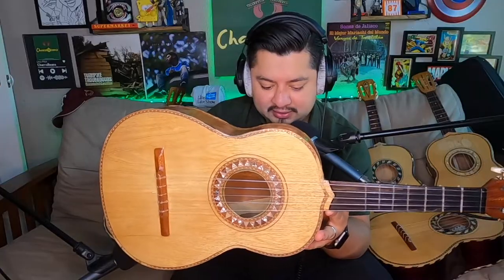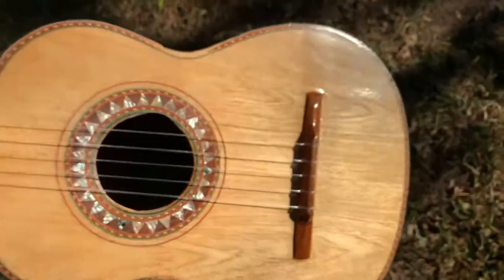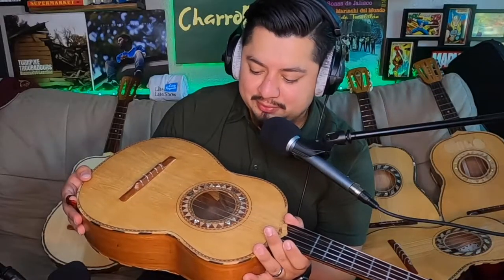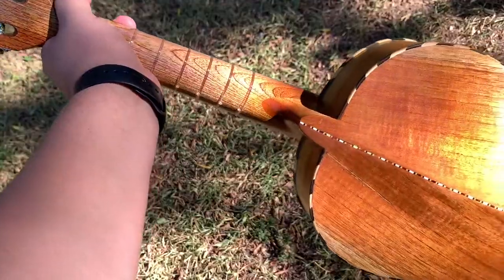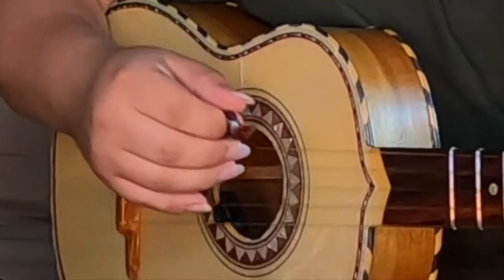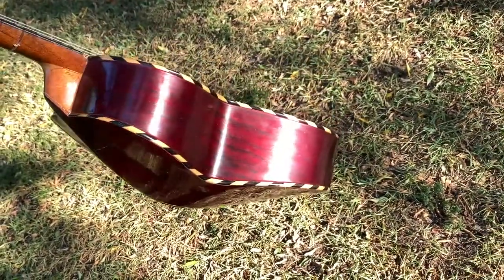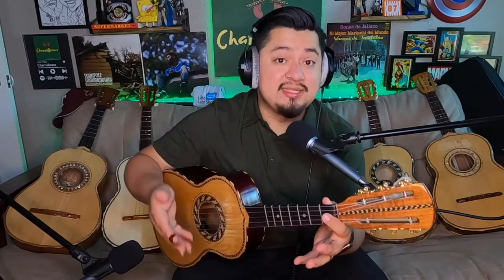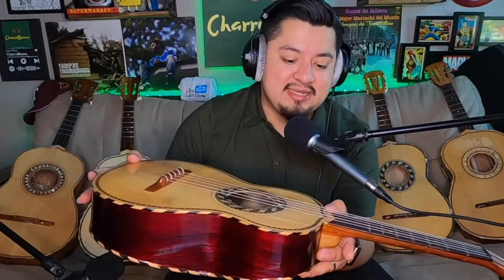Vihuelas Roberto Morales vs. Ruben Morales (Comparison/Collection) | Sammy Ramirez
Growing up Morales instruments were like Stradivarius. Most sought-after instruments for armonia players, I’ve had several over the years and I wanted to talk about the ones I have at the moment. It’s really more of a collection at this point but I hope you enjoy seeing the variety of sounds of these vihuelas.

Follow me @aerosmith_sammy07
Or follow our podcast @charrobeanspodcast on Instagram and Facebook 🤫